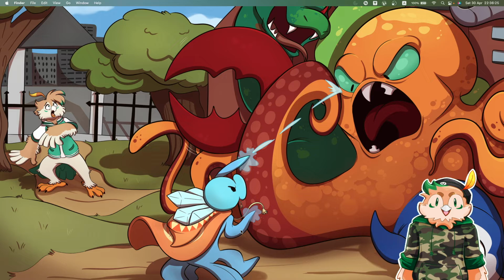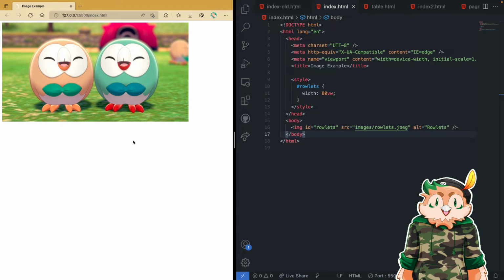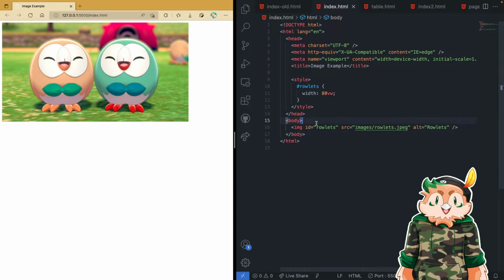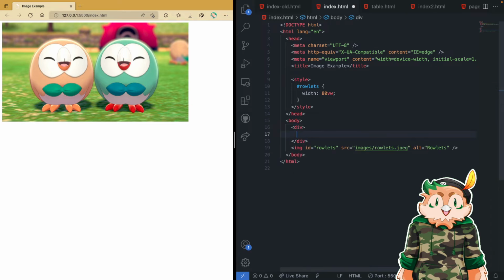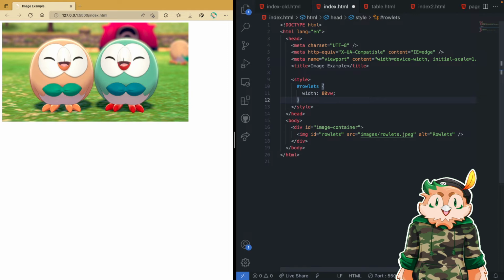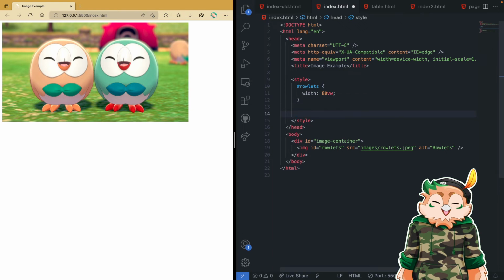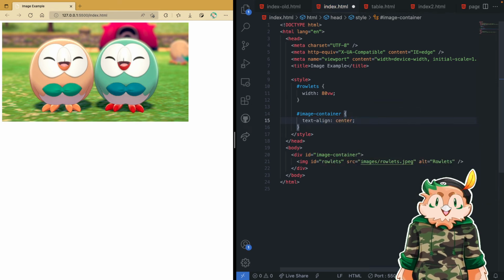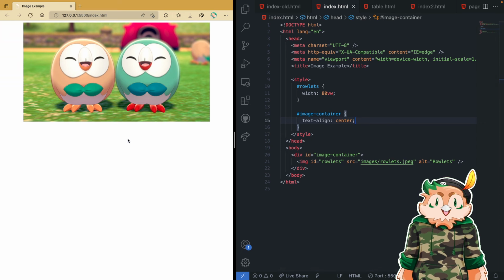[Hoot Helps] Mini-tutorial: How to Center Images in HTML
A mini-tutorial for my Web Programming students - an easy fix to center images in HTML.